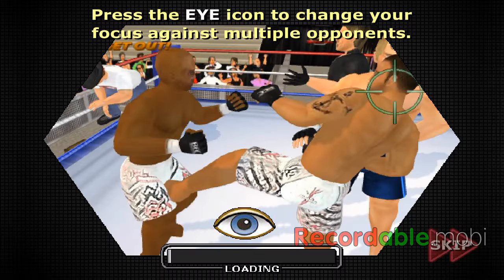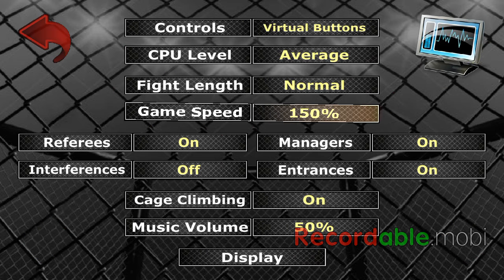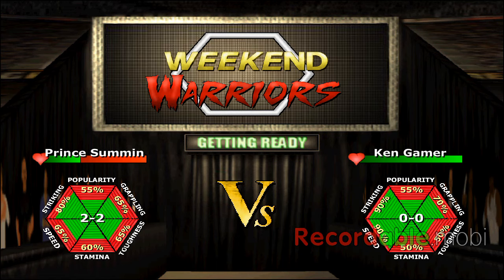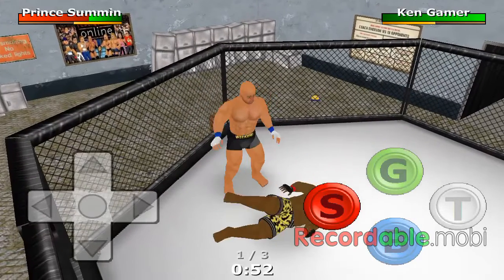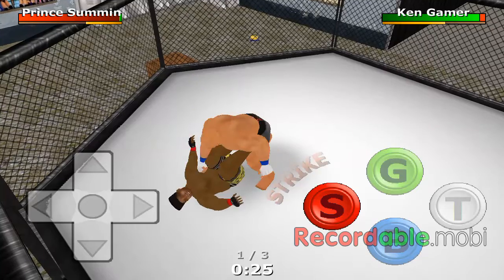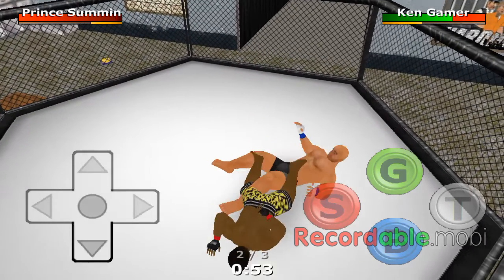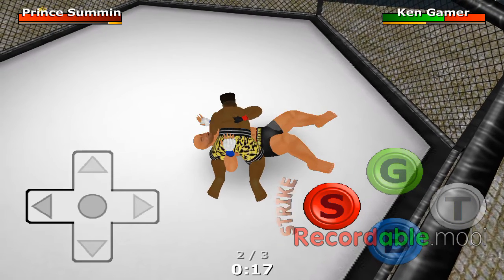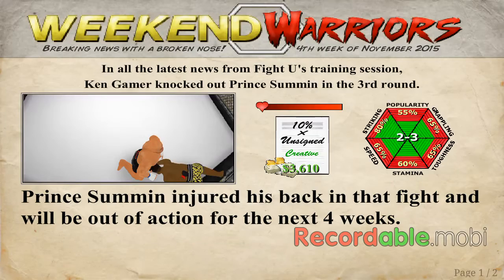Tutorial to win always in weekend warriors game!!!